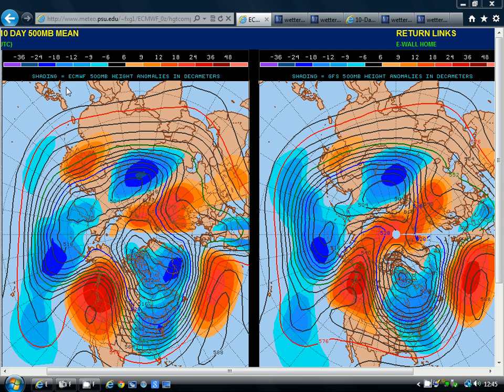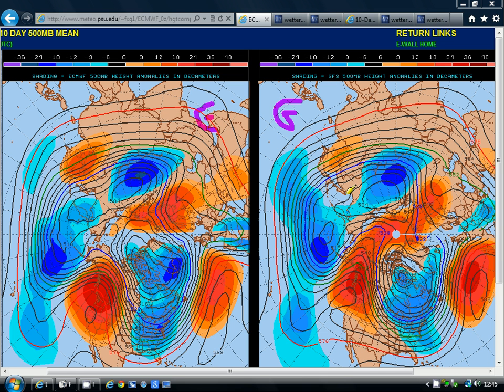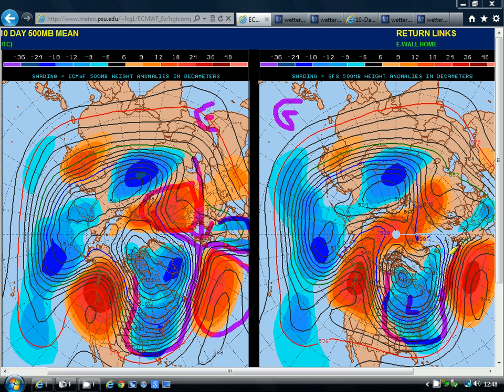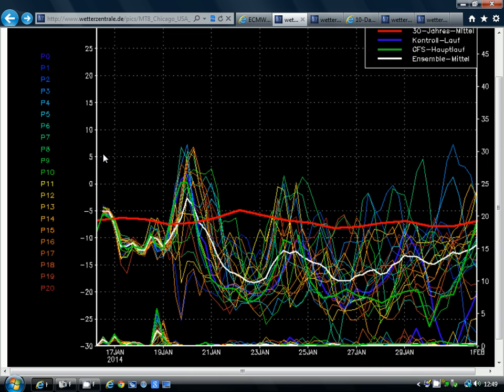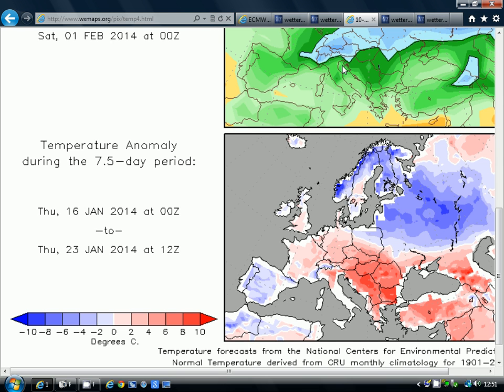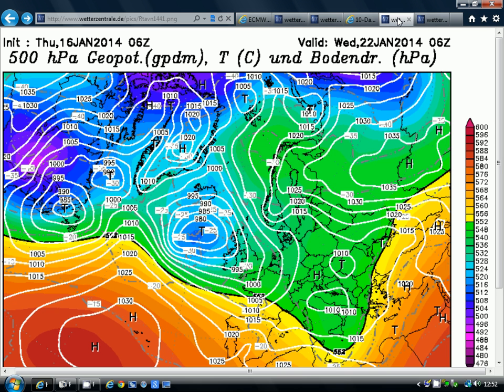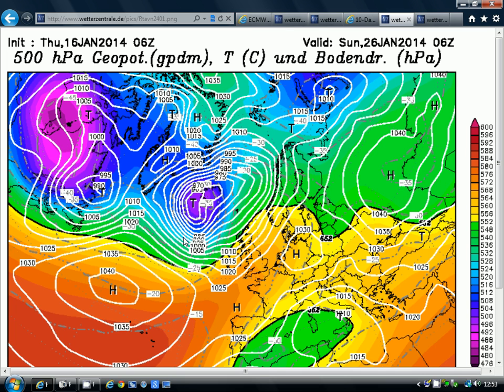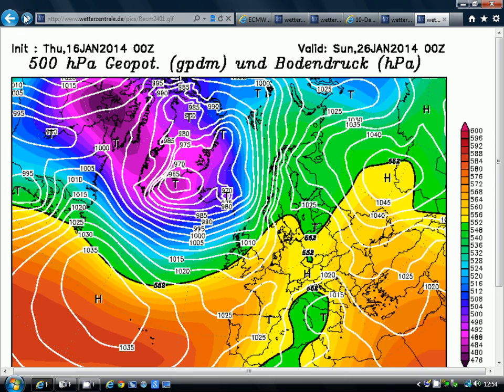Colder For A Few Days Next Week?